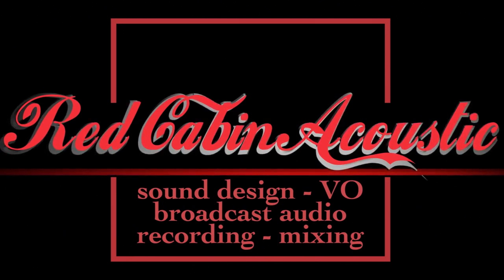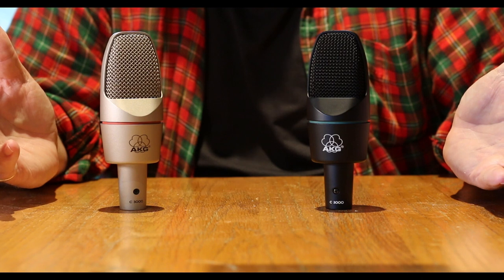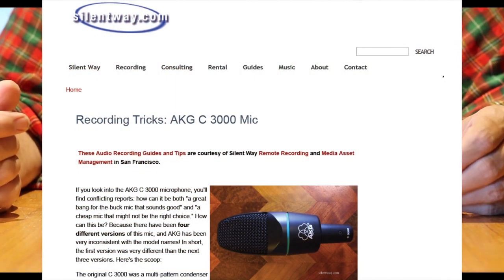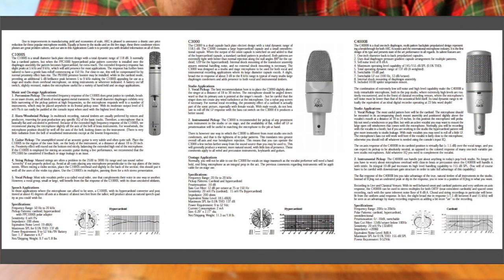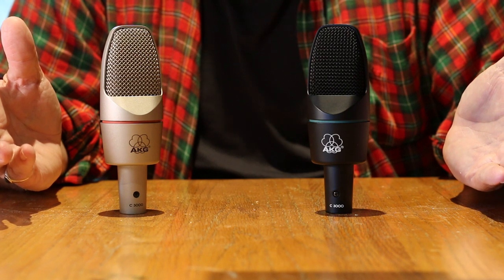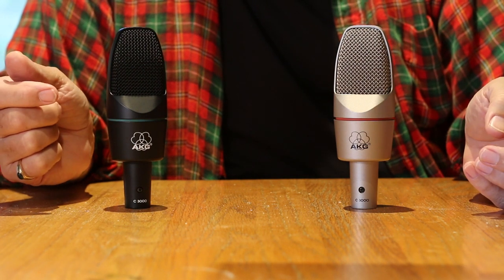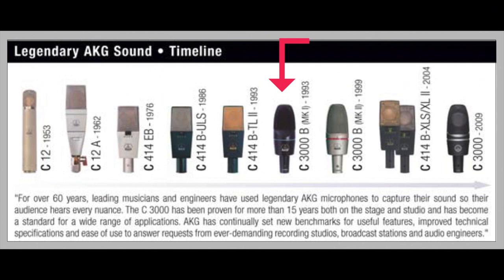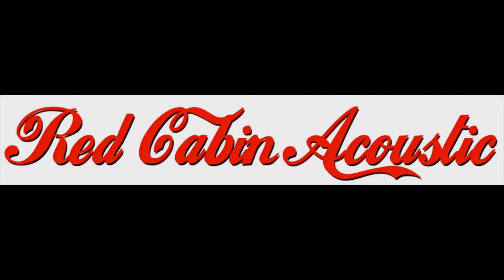The AKG C3000 & C3000B EXPLAINED!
After purchasing a silver AKG C3000 I was curious to find out if it was different than the original Black AKG C3000 and the newer models.